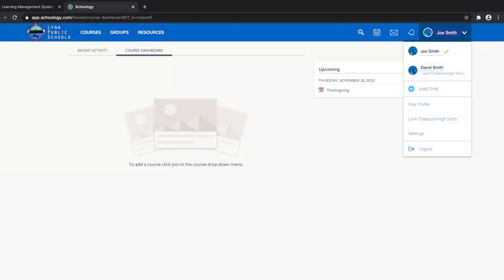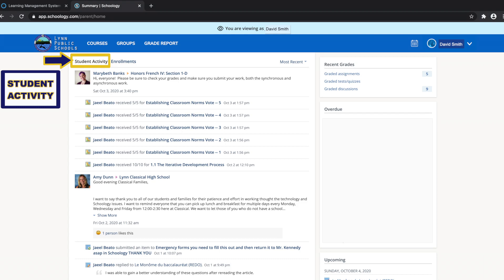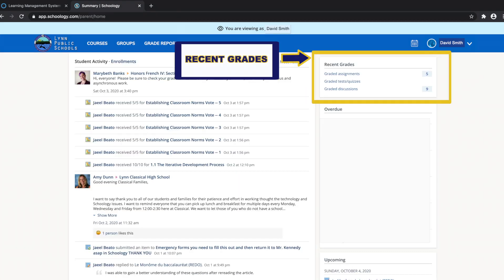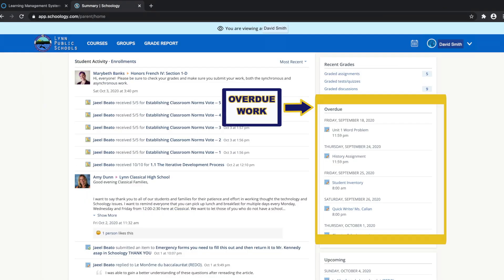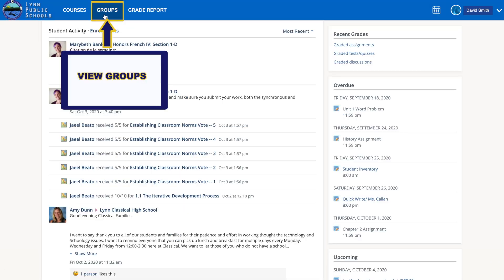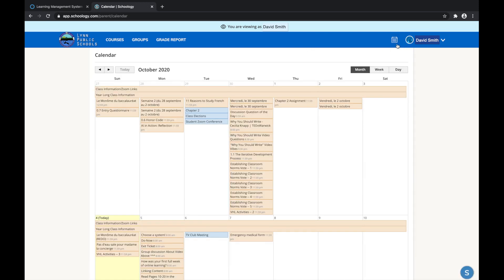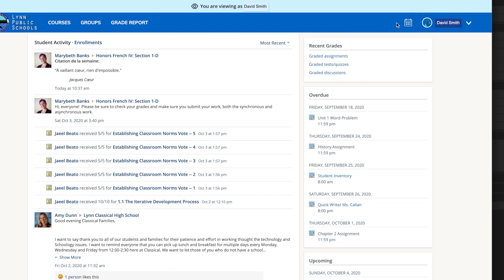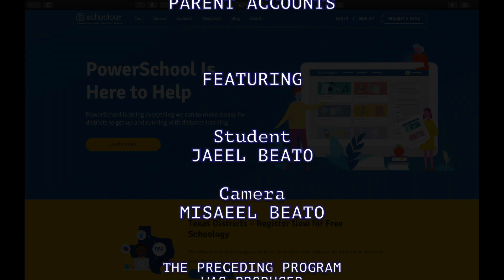Schoology Parent Account Guide - Part 2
A complete user guide for parents to navigate their Schoology accounts